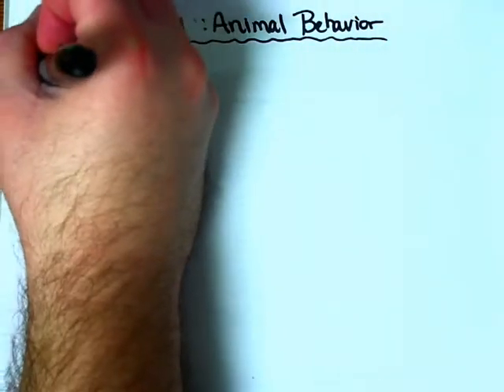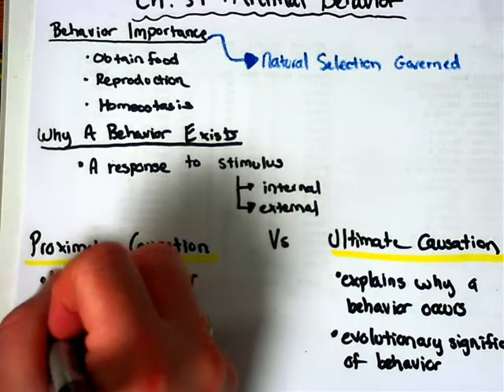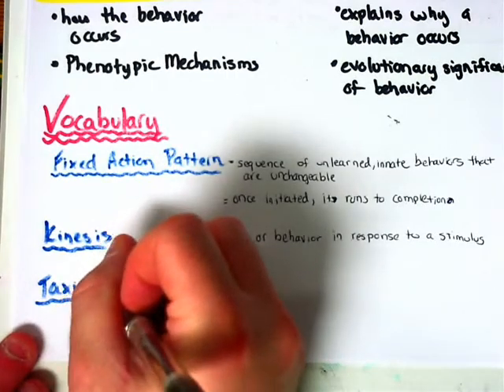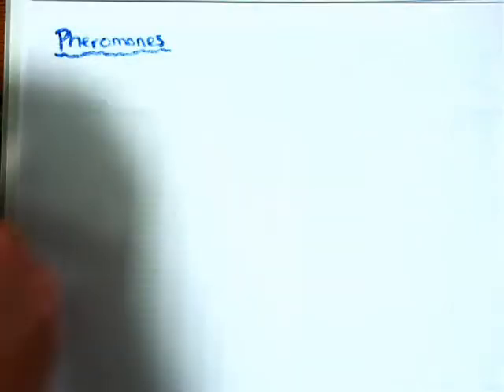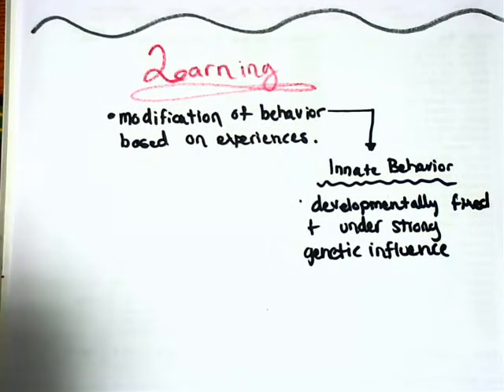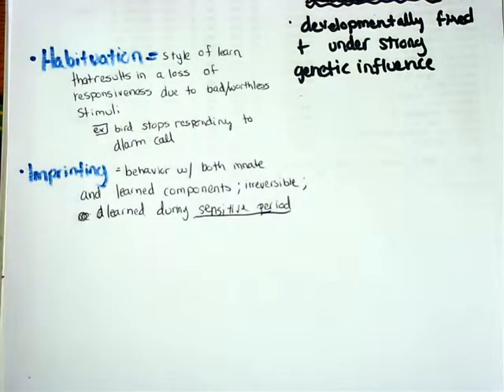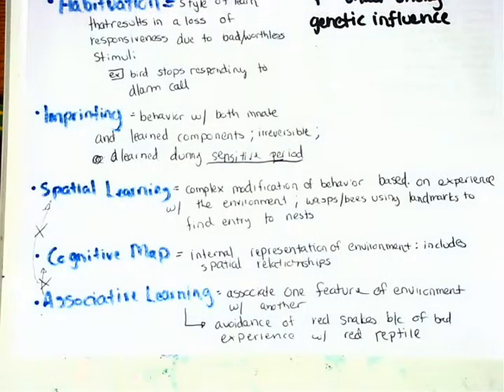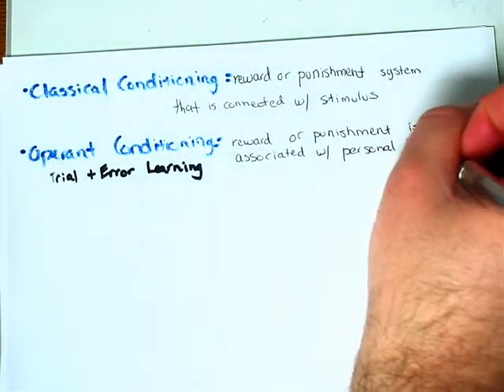ap bio 2.28